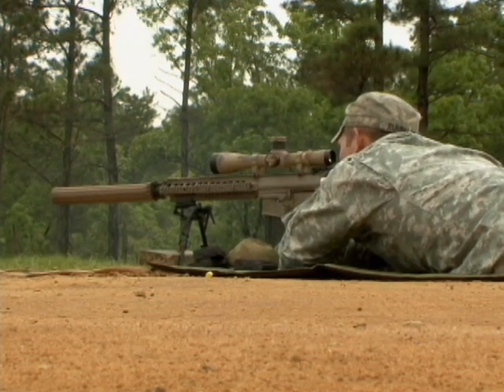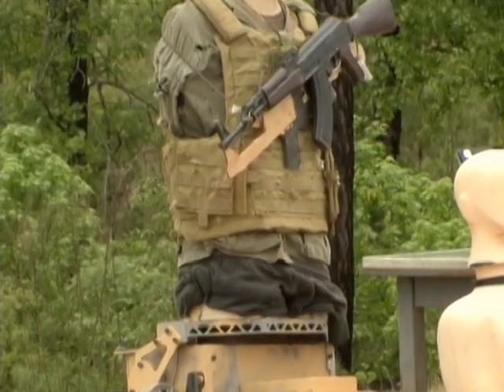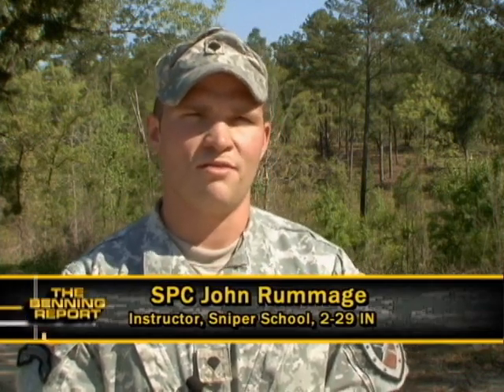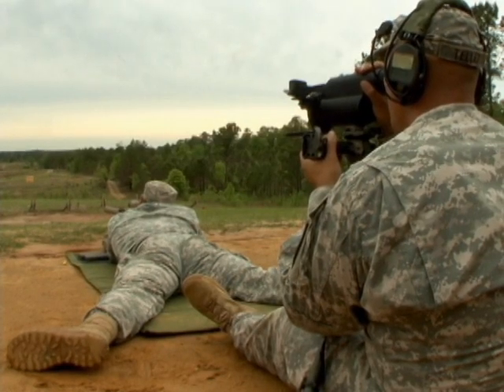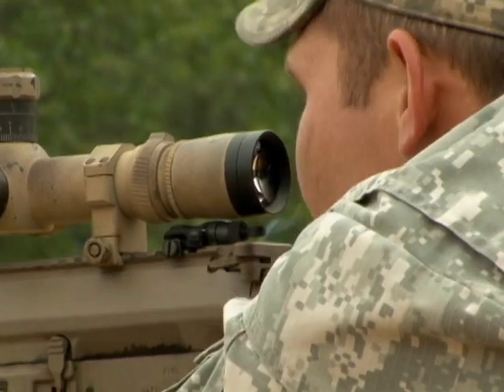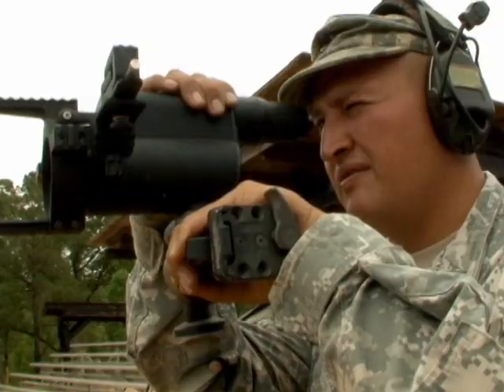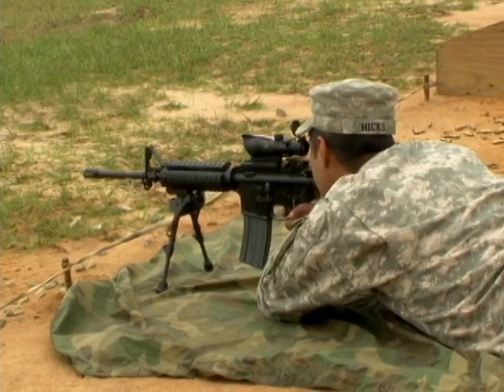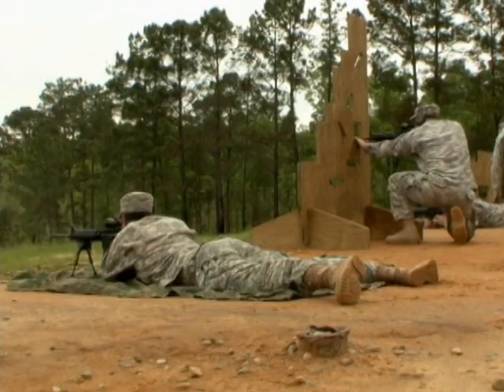New Robots as Marksmanship Targets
A new type of target is being evaluated by Army leadership that will make training more realistic than ever. Melissa Bell gives us a look at what the future of Army training could include.